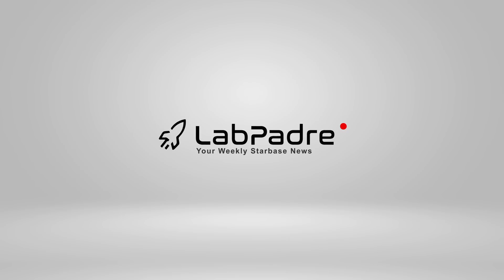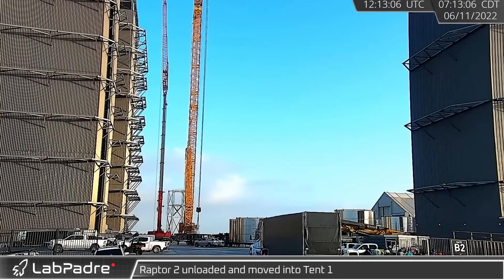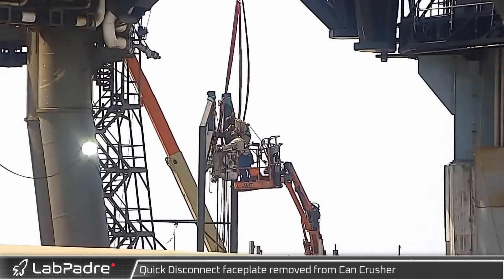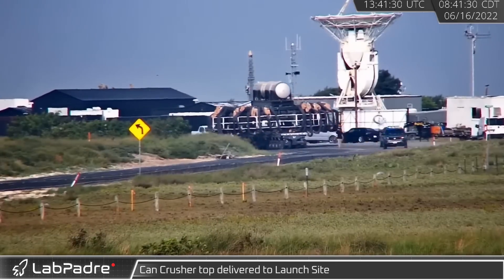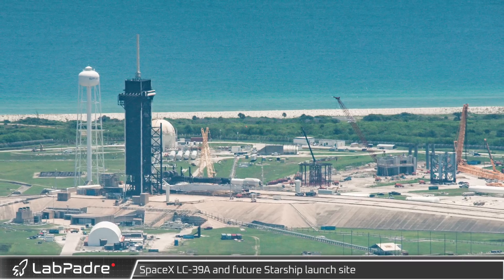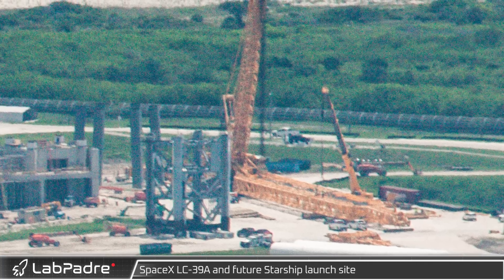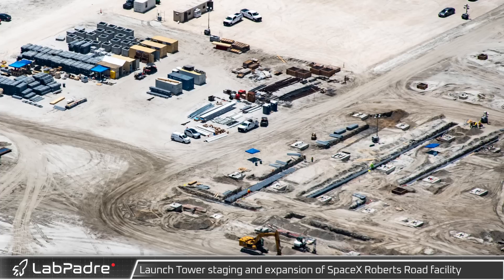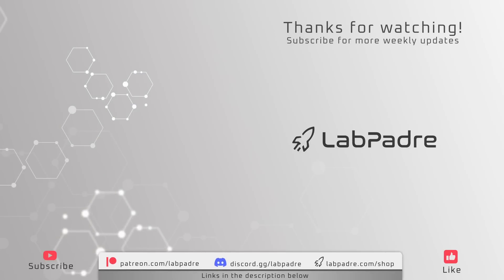Starbase Prepped For Summer Launch - Weekly Update #15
In this week's video construction continues at Starbase on Super Heavy boosters, Starships and multiple buildings, a new test tank and the last components of the can crusher are brought to the launch site, Port Canaveral has a busy week with multiple Falcon 9 boosters (and wildlife) coming and going, and we have another set of exclusive flyover photos from Cape Canaveral by Greg Scott.

Special thanks to:
Audio/Video Editor: Lucid
Clip Capture: Arc, Thomaseo1
Image Capture: Greg Scott
Clip Identification: MLGPure, Oscar Sparrow, spoilsport, Thomaseo1, WLAnimal
Script Editors: 61Naps, Lucid, WLAnimal
Script Writers: RotoSequence, WLAnimal